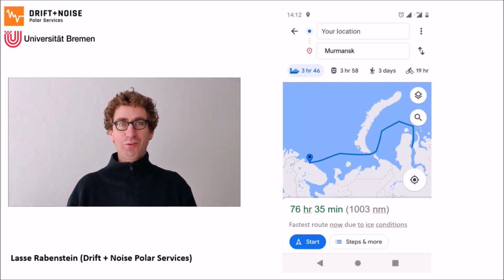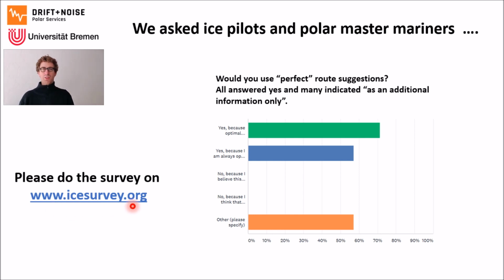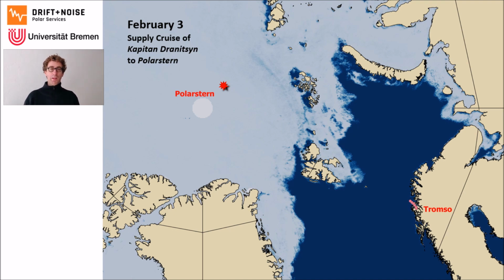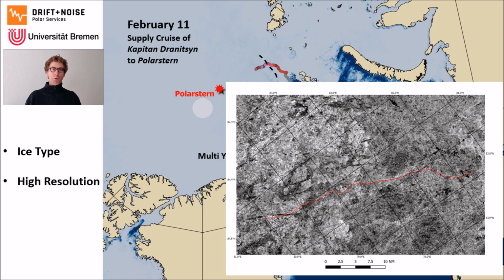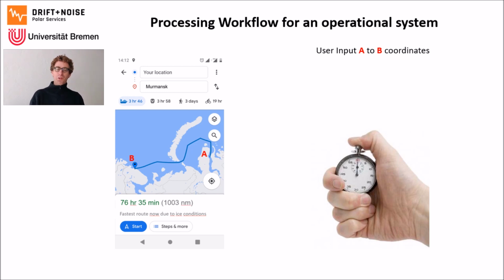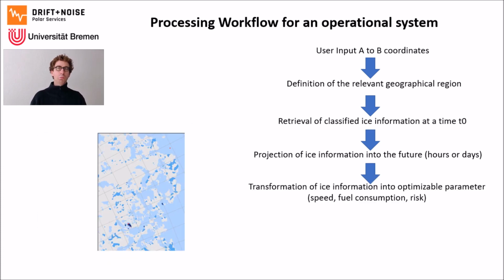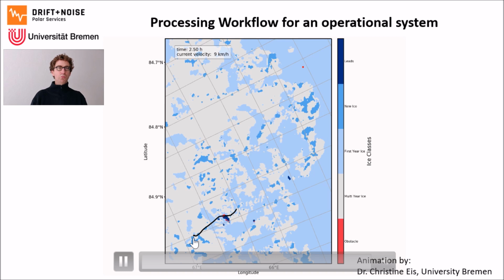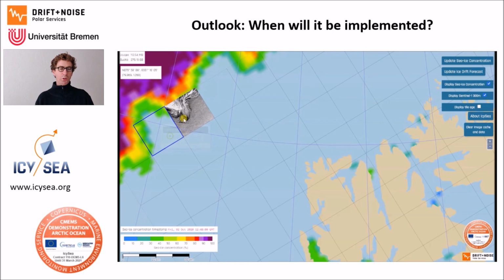Lasse Rabenstein's presentation at the Arctic Shipping Virtual Week 2020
In this presentation you can learn about a strategy to develop a "Google Maps" of the Arctic Ocean, which will calculate optimal routes for icebreaking ships. The presented R&D activitites happen within the research project MAP-BORealis together with our partners the University Bremen and the DLR Maritime Research Lab in Bremen. MAP-BORealis is funded by the German Minisitry of Economics.